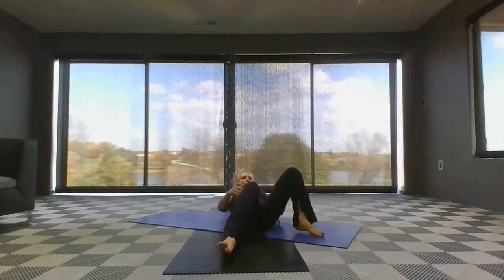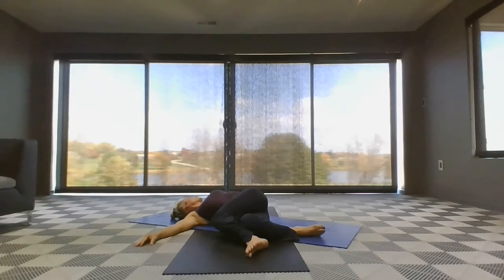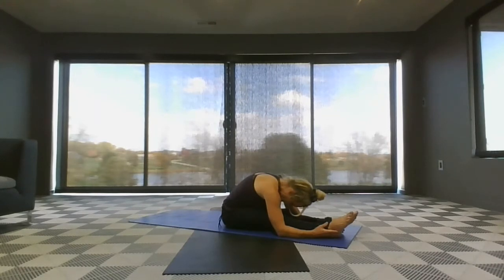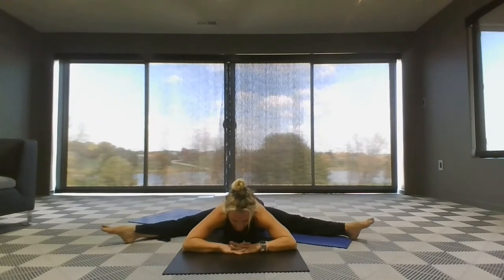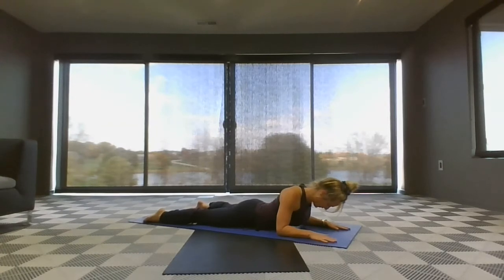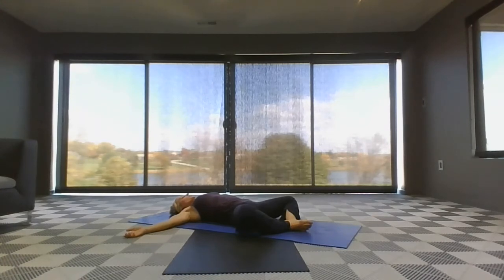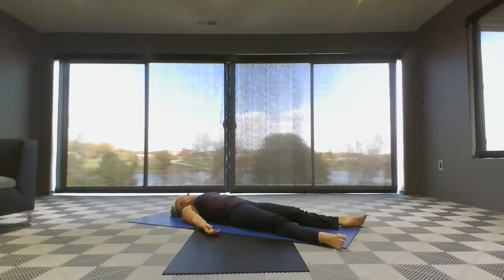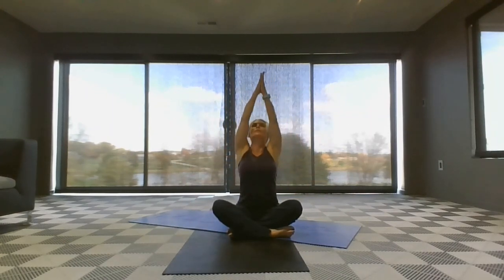GNP YIN 01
Yin Postures with Meditation